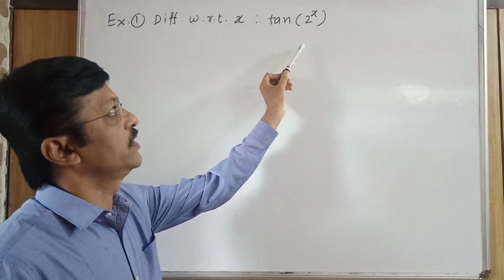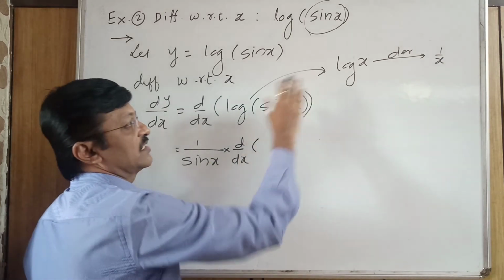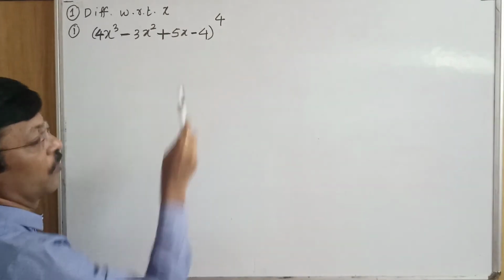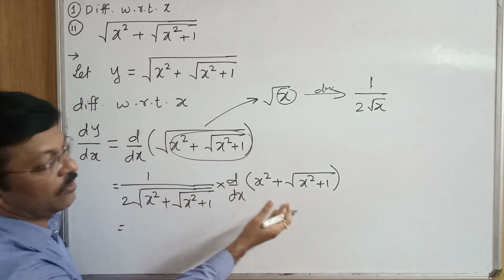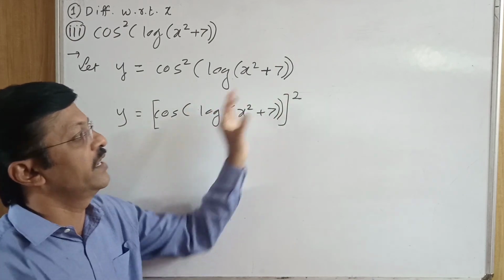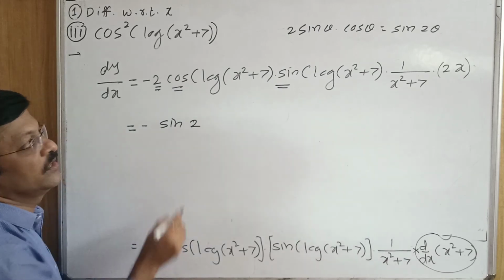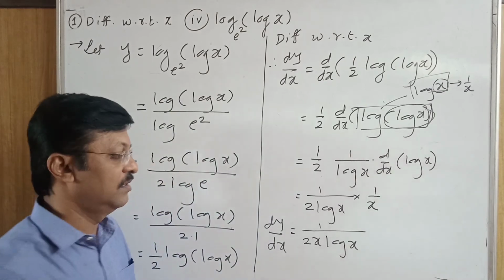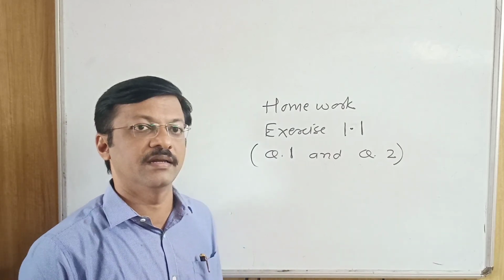Differentiation -4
Mathematics Videos for 12th sci